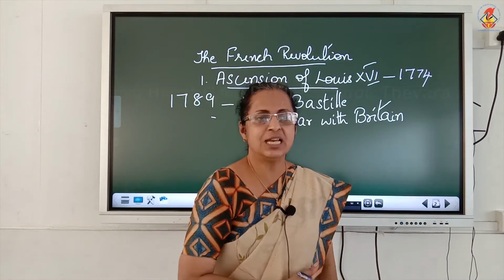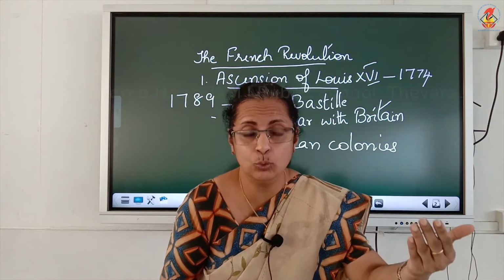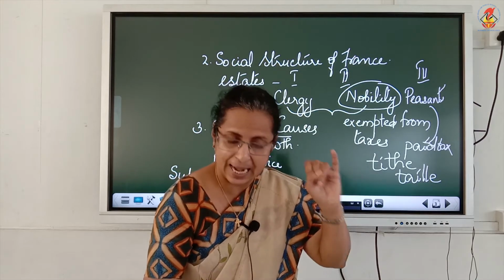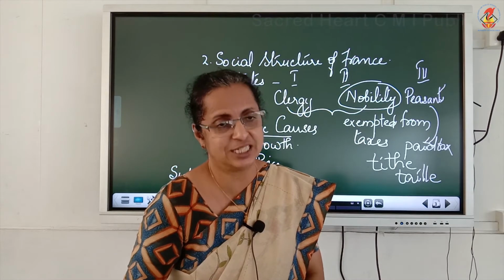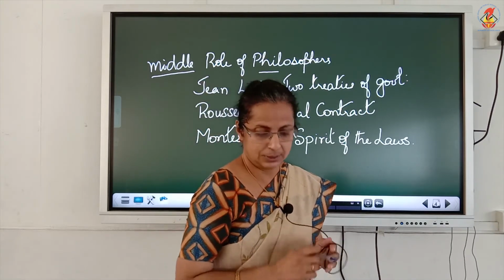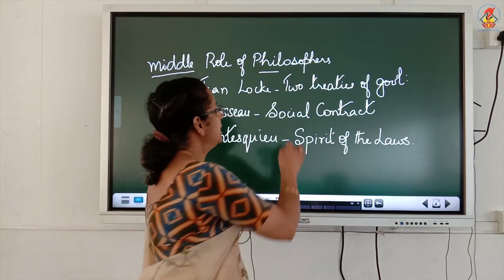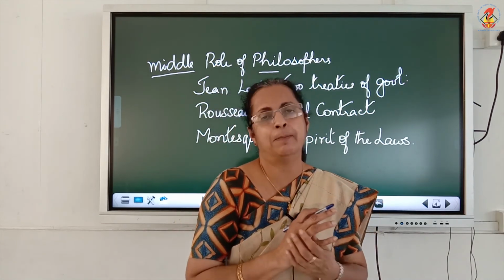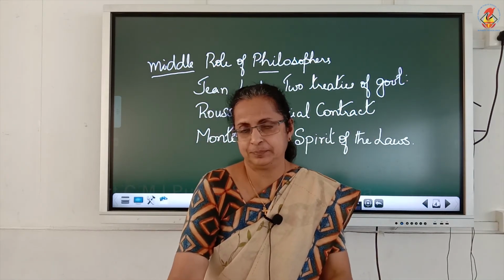Soc09 History Chapter 01 French Revolution Video 01 Social Structure of France